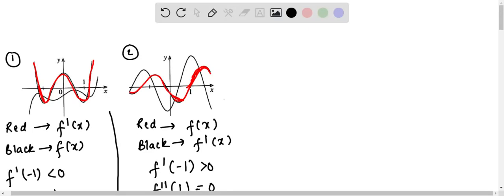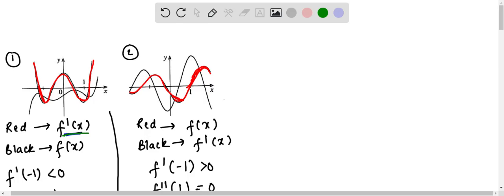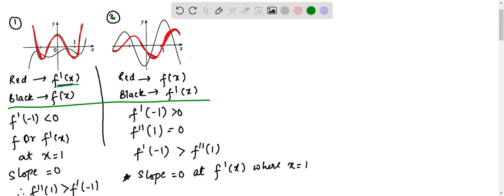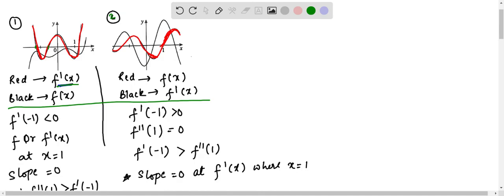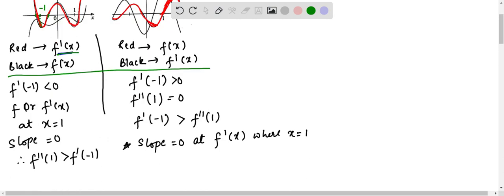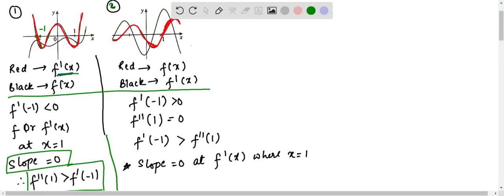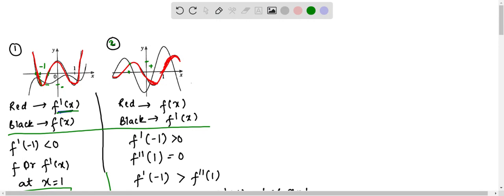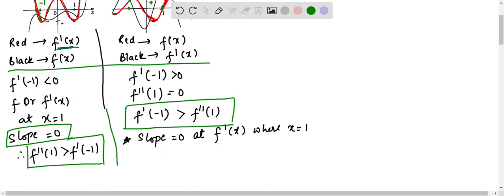The graphs of a function and its derivative are shown Which is bigger, or